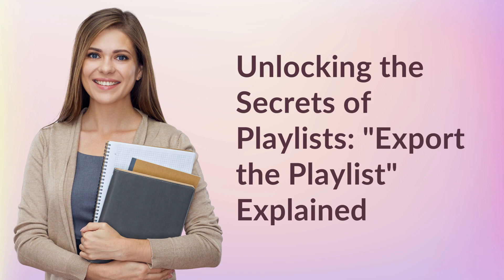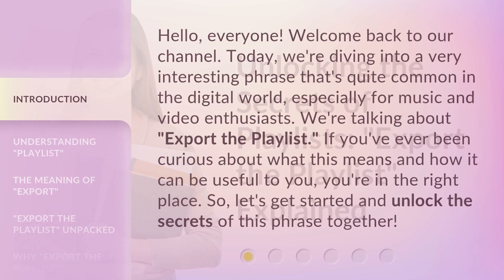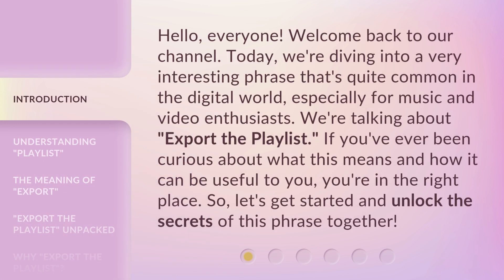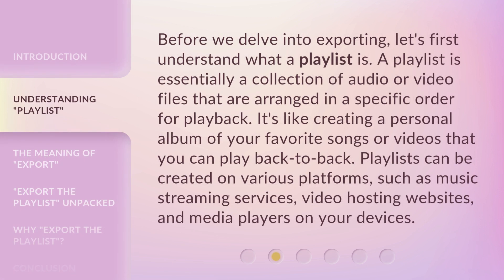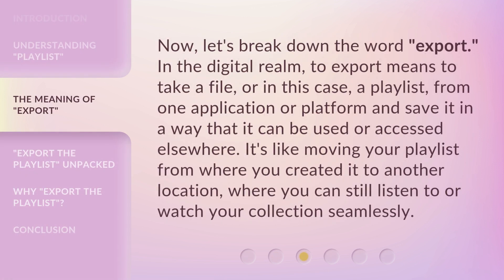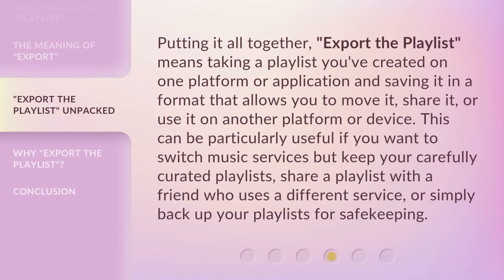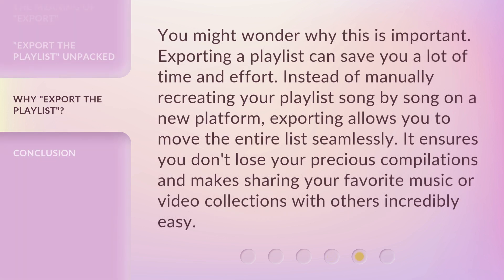Unlocking the Secrets of Playlists: "Export the Playlist" Explained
Mastering Playlists: Demystifying 'Export the Playlist' • Discover the ins and outs of exporting playlists in this informative video. Learn how to easily share your favorite playlists with friends and colleagues.

00:00 • Introduction - Unlocking the Secrets of Playlists: "Export the Playlist" Explained
00:38 • Understanding "Playlist"
01:10 • The Meaning of "Export"
01:38 • "Export the Playlist" Unpacked
02:09 • Why "Export the Playlist"?